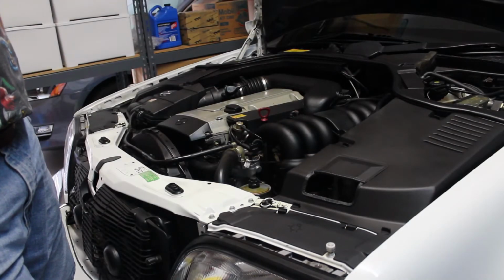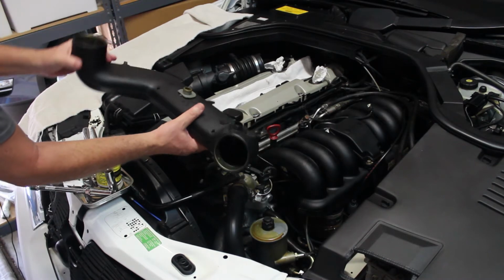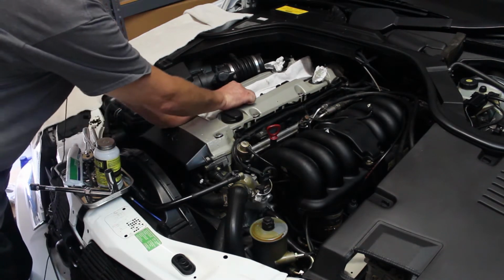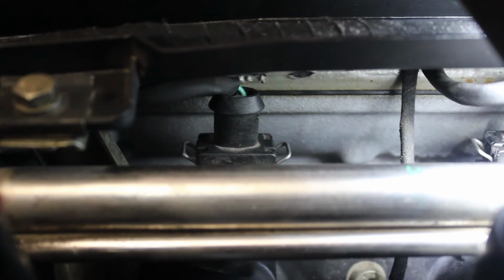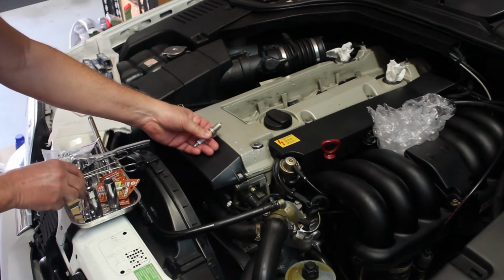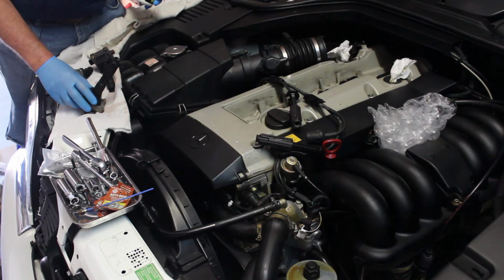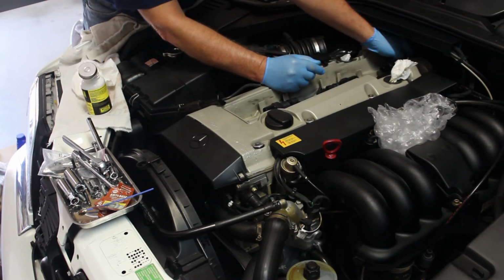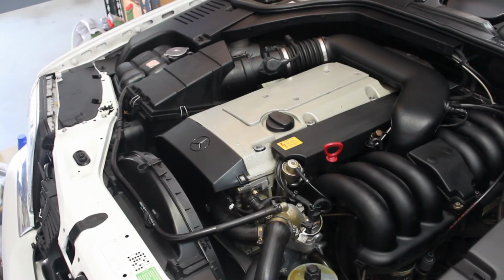Mercedes Benz M104 Spark Plug Change (W140)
How to change the spark plugs on any Mercedes M104 I6 engine.  Super easy job compared to some (*cough* 2JZ *cough*).  We swapped these out because we had a very bad miss, and replacing the plugs as well as reconnecting a vacuum line fixed the issue 100%.

See the rest of the project on our other channel, Wunderbar Garage.

None!